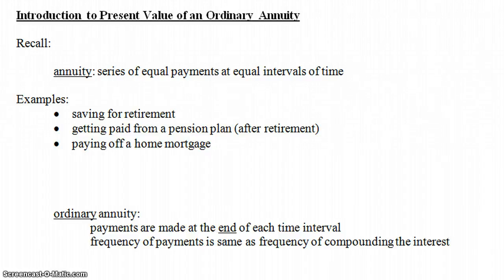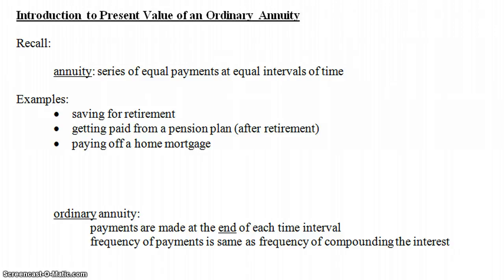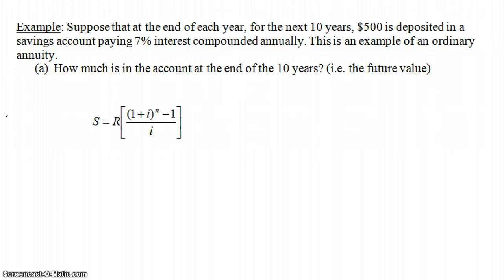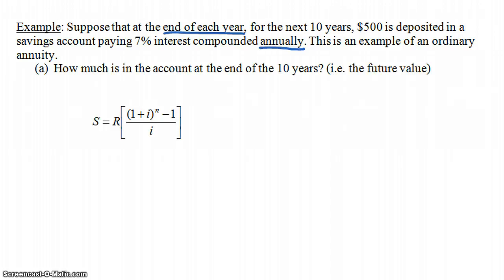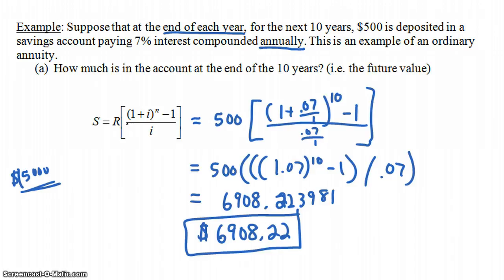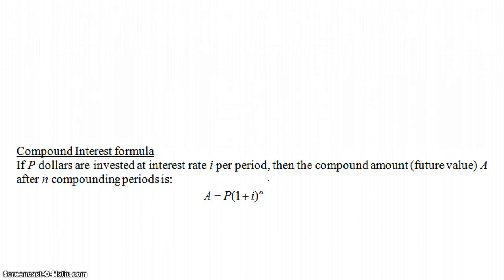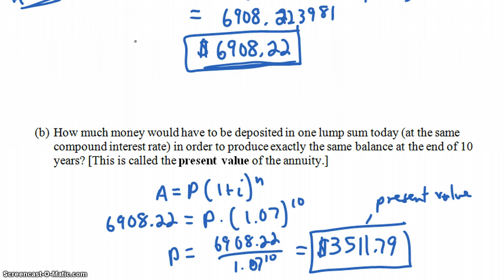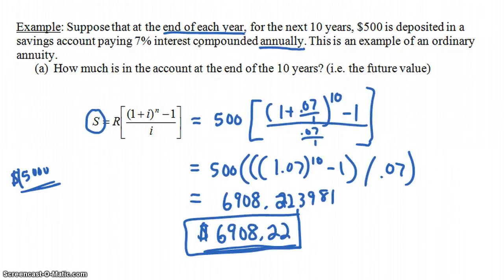Introduction to Present Value of an Ordinary Annuity